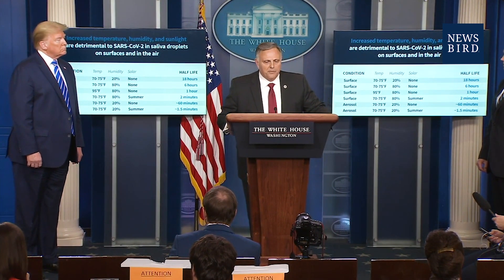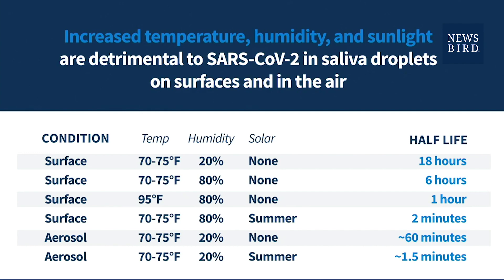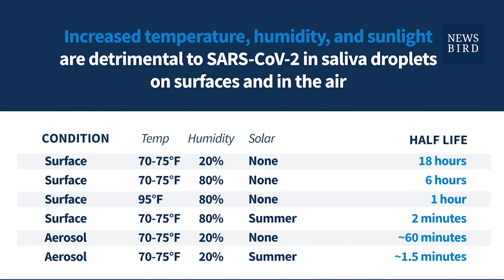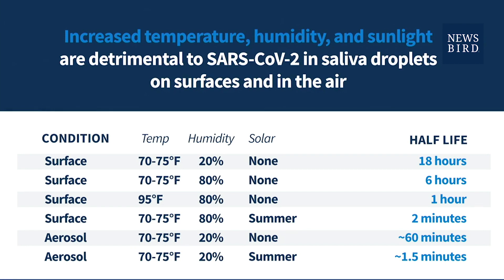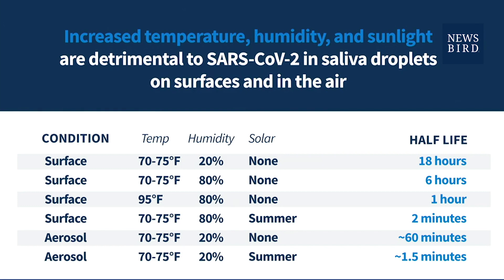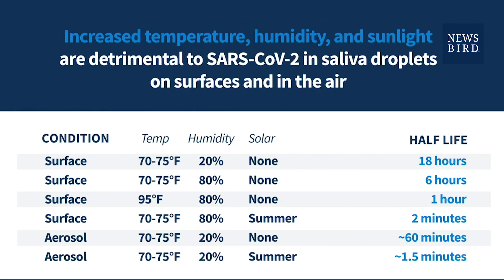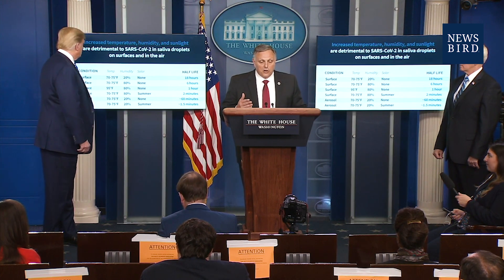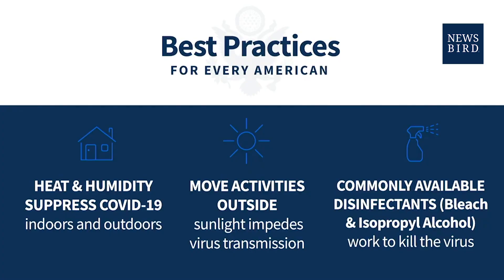Coronavirus is a chain with many links - Bill Bryan Director, Sci & Tech DHS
⭕️ NEW INSIGHTS : චීන වෛරසය ගැන අලුත්ම විද්‍යාත්මක සොයාගැනීම් මොනවාද? මේක දම්වැලක්. ඒකේ දුර්වල පුරුක් කිහිපයක් අපි හඳුනා ගත්තා. තවම හඳුනා නොගත් දෑ බොහොමයි! Coronavirus is a chain with many links we identified some weak links - Bill Bryan Director, Sci & Tech Department of Homeland Security.